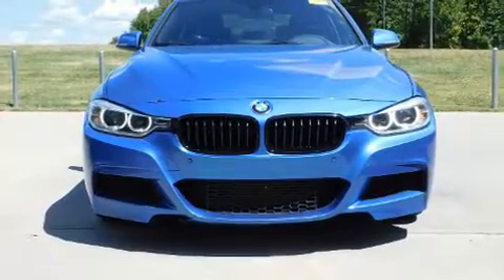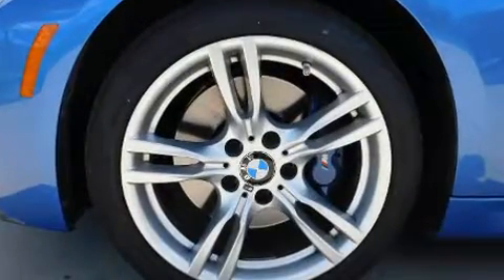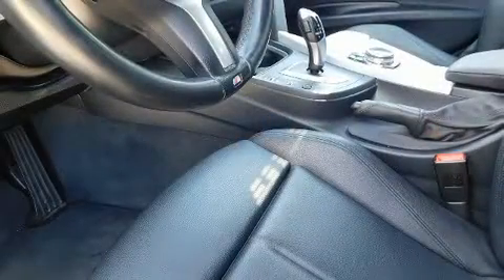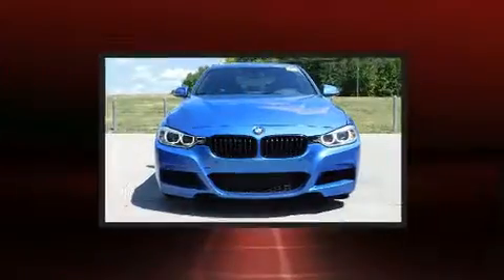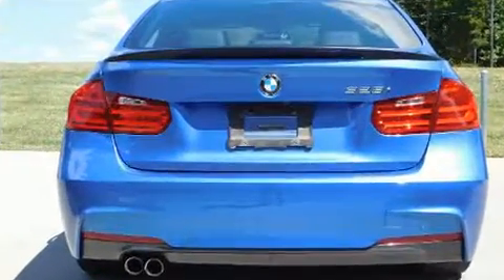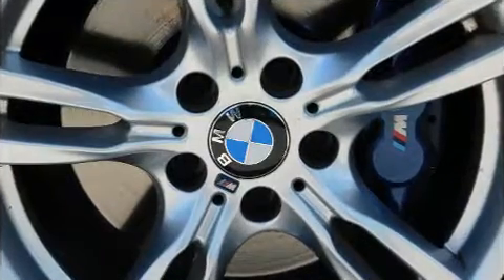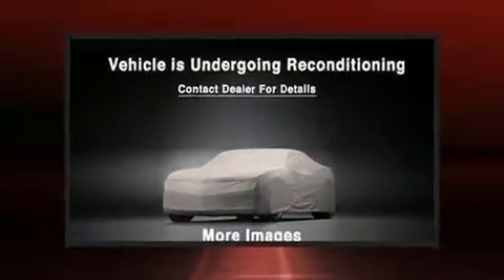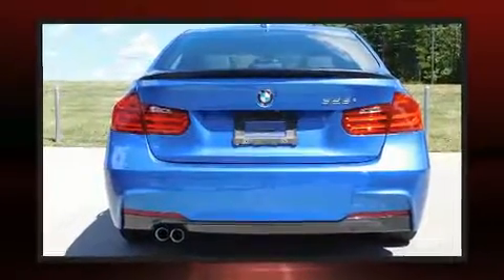2014 BMW 3 Series 328i in Charlotte, NC 28269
10720 Northlake Auto Plaza Blvd

You can expect a lot from the 2014 BMW 328i. Performance and efficiency are both prioritized thanks to the efficient 4 cylinder engine, and for added security, dynamic Stability Control supplements the drivetrain. Turbocharger technology provides forced air induction, enhancing performance while preserving fuel economy. Top features include cruise control, front and rear reading lights, adjustable headrests in all seating positions, a trip computer, an automatic dimming rear-view mirror, automatic dimming door mirrors, telescoping steering wheel, and 1-touch window functionality. With high intensity discharge headlights illuminating your path, you'll always appreciate maximum visibility. For drivers who enjoy the natural environment, a power moon roof allows an infusion of fresh air. BMW also prioritized safety and security with features such as: dual front impact airbags with occupant sensing airbag, head curtain airbags, traction control, brake assist, anti-whiplash front head restraints, ignition disabling, an emergency communication system, and 4 wheel disc brakes with ABS. You'll never lose visibility with rain sensing wipers, which activate automatically when the drops start to fall. This vehicle has achieved Certified Pre-Owned status, by passing BMW's rigorous certification process. We have a skilled and knowledgeable sales staff with many years of experience satisfying our customers needs. We'd be happy to answer any questions that you may have. We are here to help you.